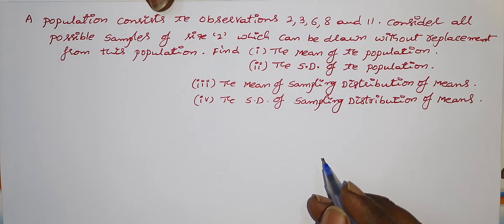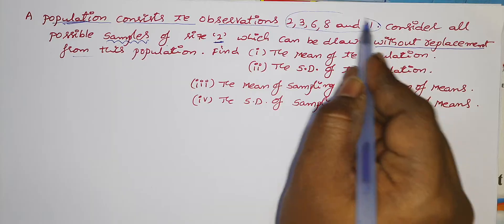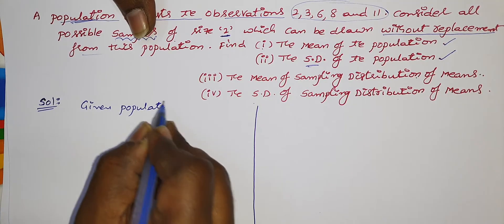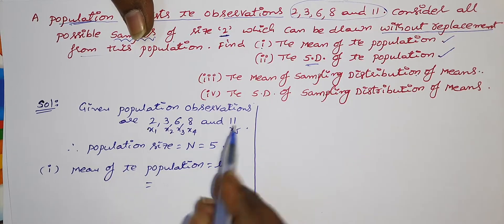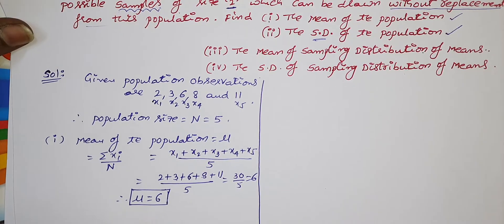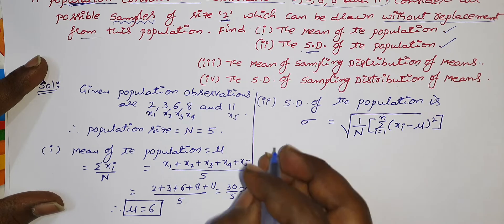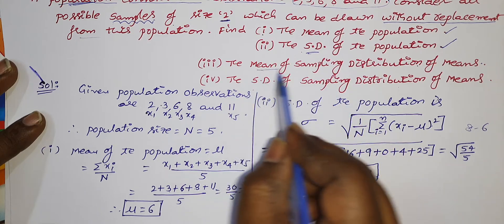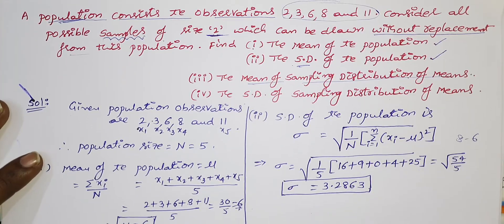1. EXAMPLE ON SAMPLING DISTRIBUTION